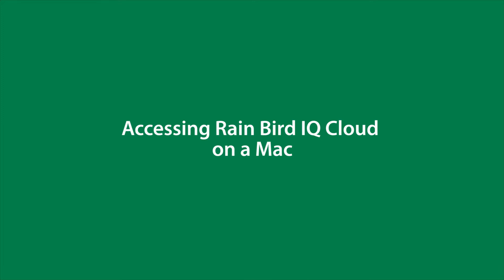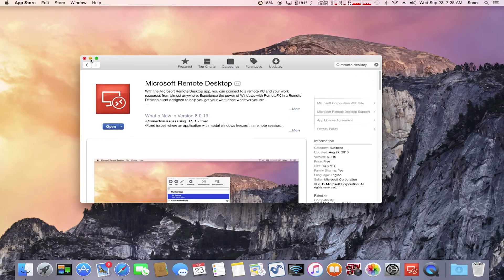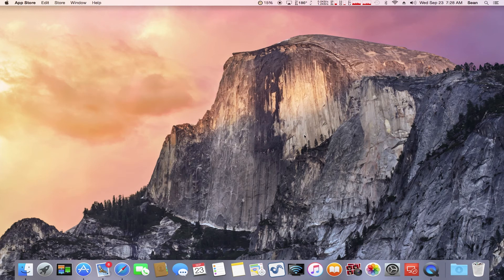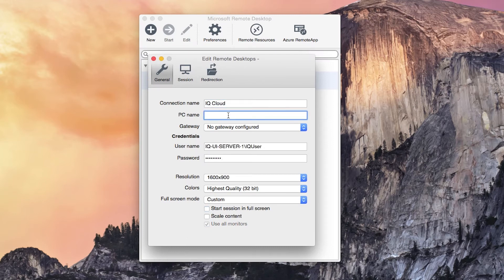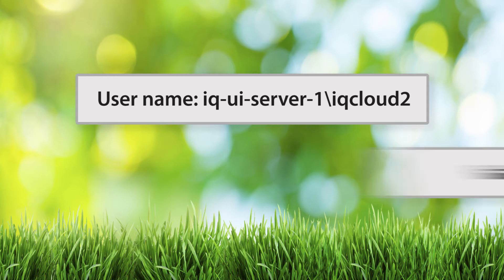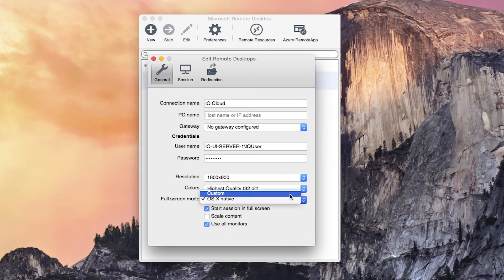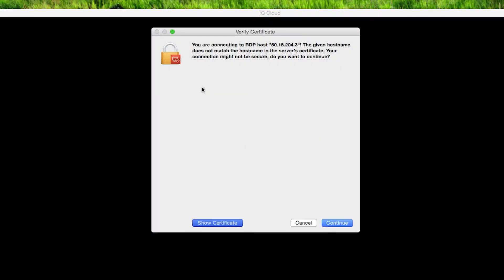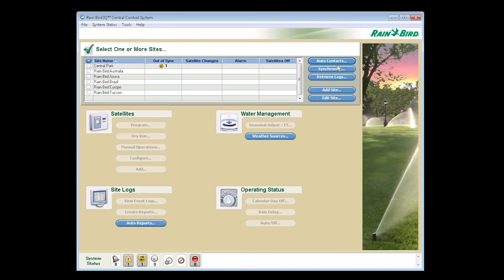Accessing Rain Bird IQ Cloud on a Mac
In this video, we demonstrate how to access Rain Bird IQ Cloud from a Mac computer.